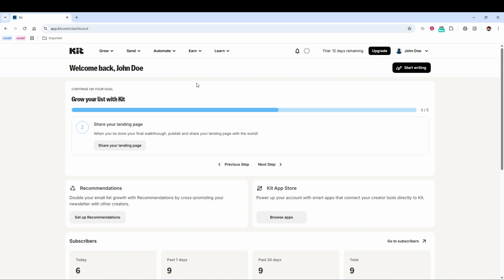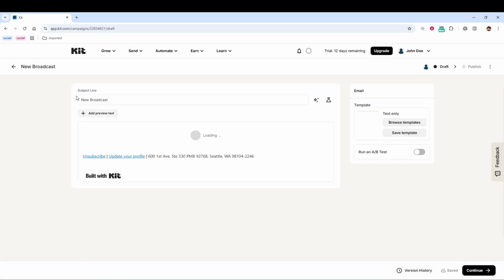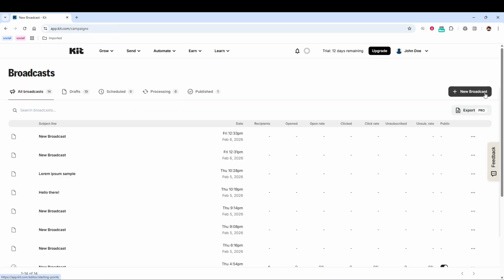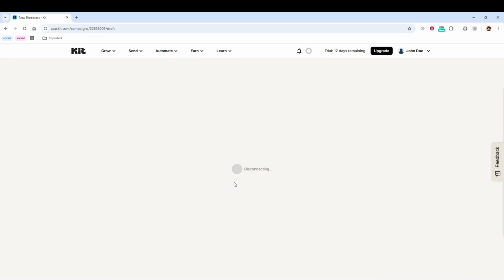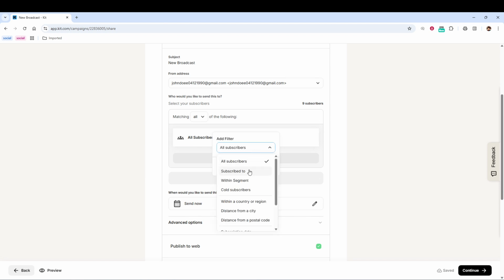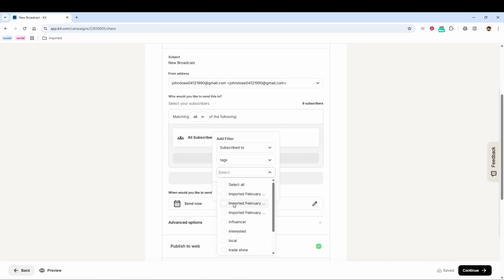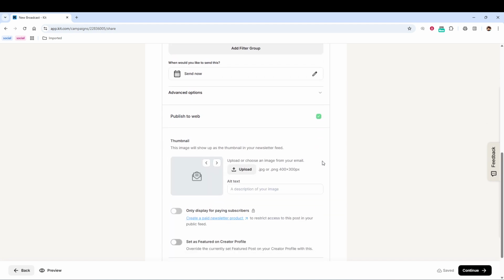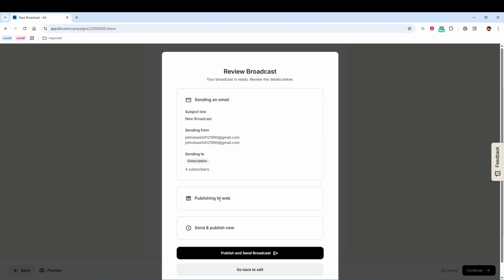How To Send Email To A Tag List In Kit [2026 Guide]